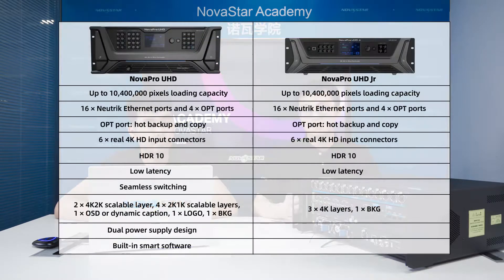NovaPro UHD Q&A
More information of NovaPro UHD.